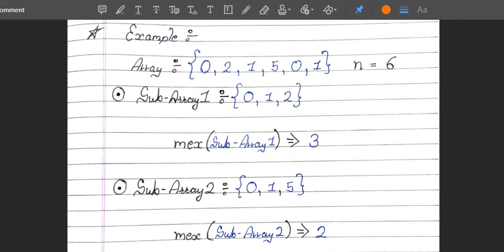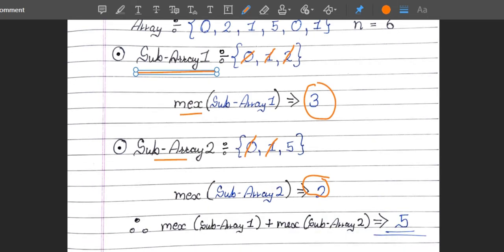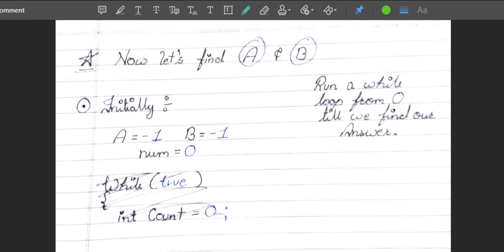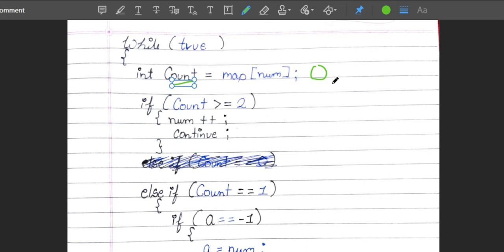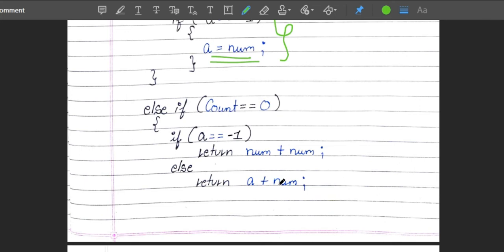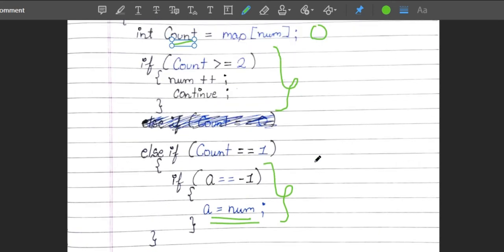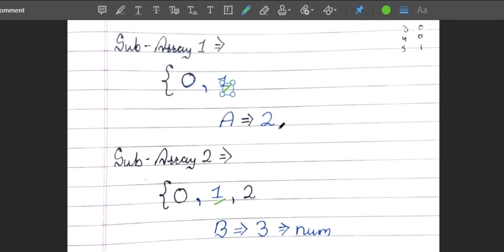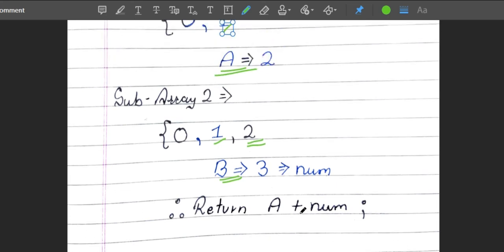Subset Mex Solution | Codeforces round 670 | Competitive Programming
Hello guys,
This video explains the solution for Codeforces round #670 Permutation forgery problem.
The other problem's solution videos can be found in the playlist.